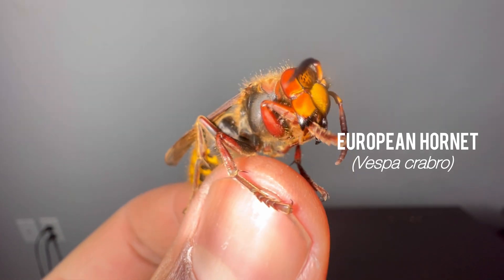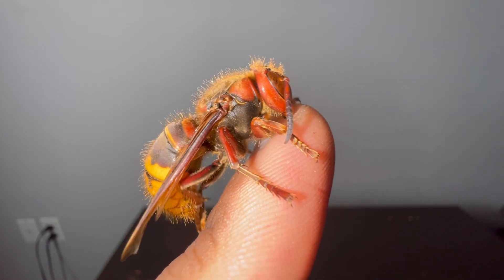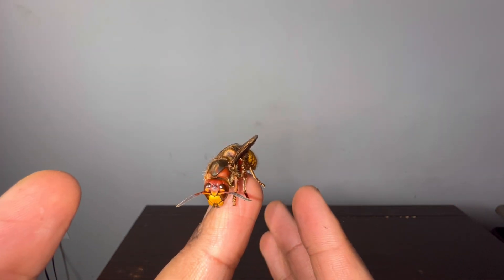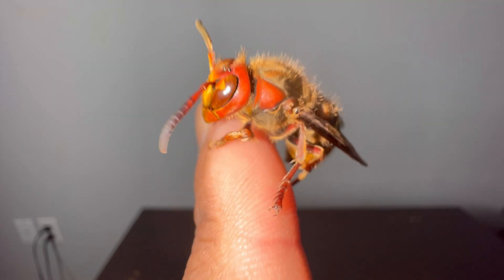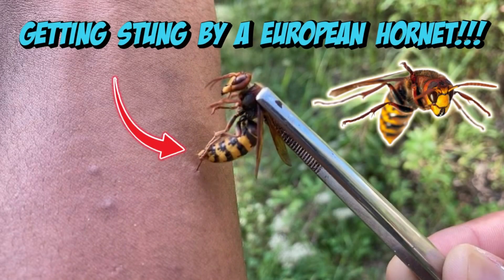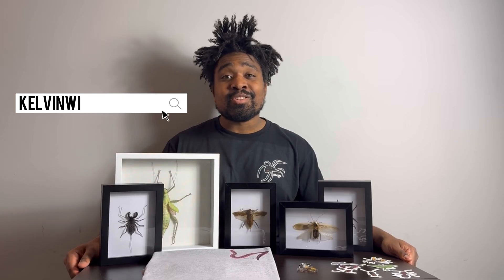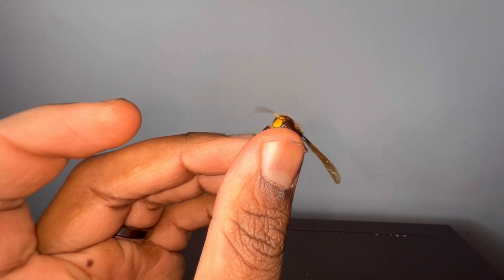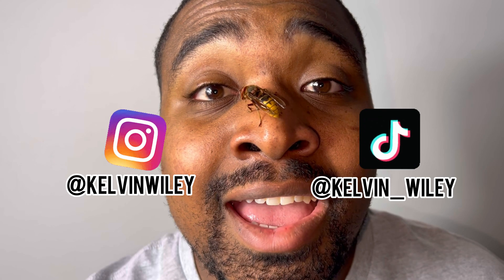European Hornet Sting Reaction!!!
In this video, I share my my experience of getting stung by a European Hornet (Vespa crabro), one of the most powerful stingers in the insect world. Watch as I not only sting myself, but also share some knowledge about these large-bodied wasp species!